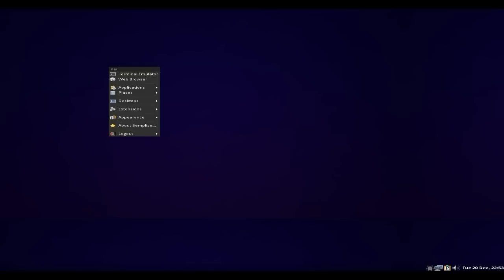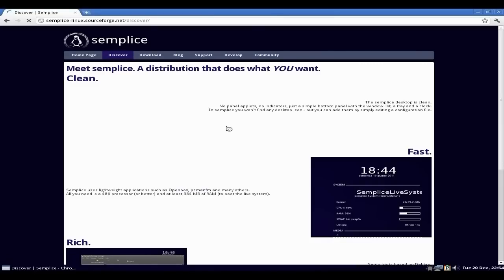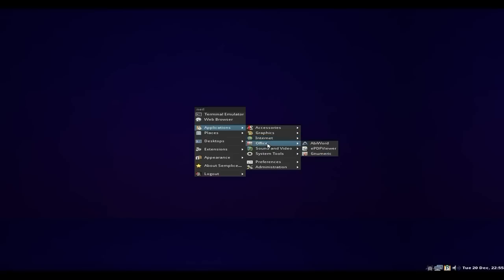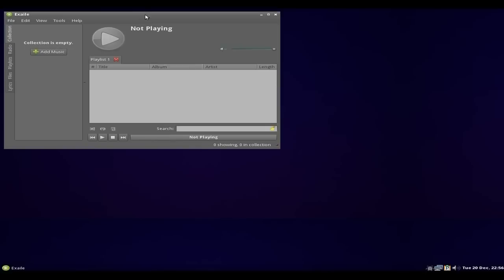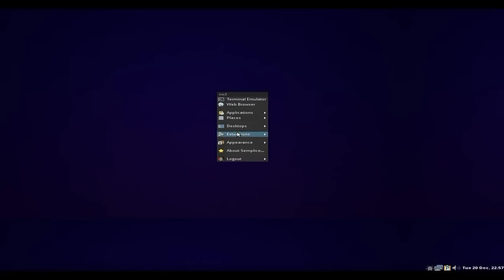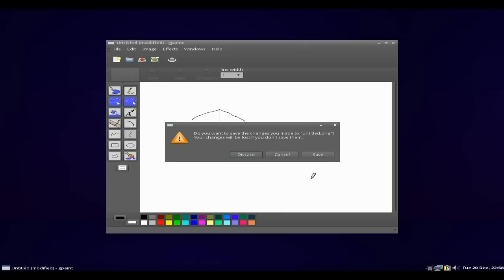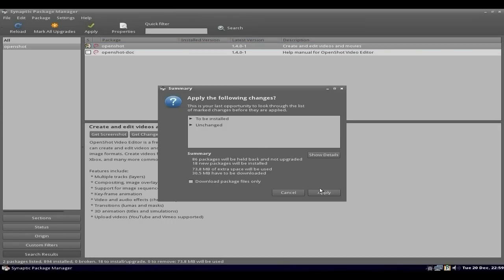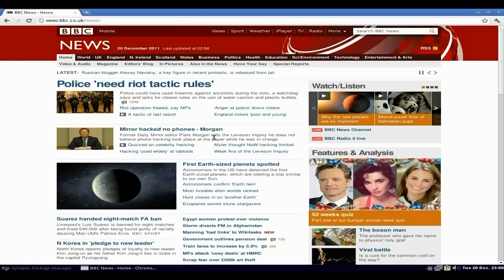Semplice 2.0 RC....Better Than Limoncello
Hey chaps, here we have the release candidate of the new version of semplice, a Linux distro based on Debian unstable which i have visited before any other peeps had been there, and now good for them they have managed to get onto the pages of distrowatch.
now with the openbox wm, makes it super fast and easy to configure, but also really easy to use,and if you do have a spare box around and don't fancy one of the other light weight distro's around, this one could be for you, and if the main release sorts all the minor bugs, well done to them peeps for doing this and yes i salute you.